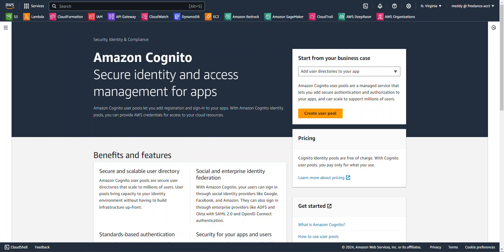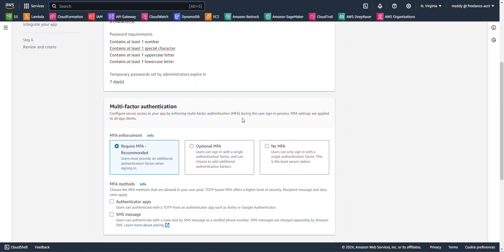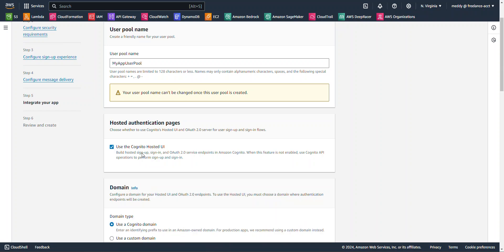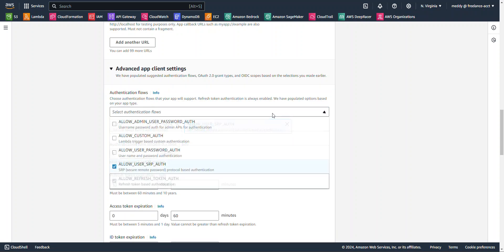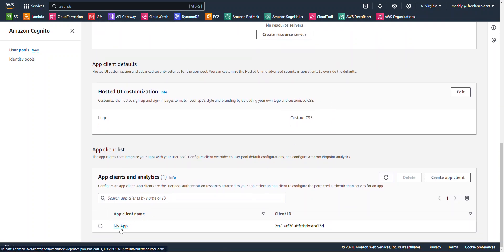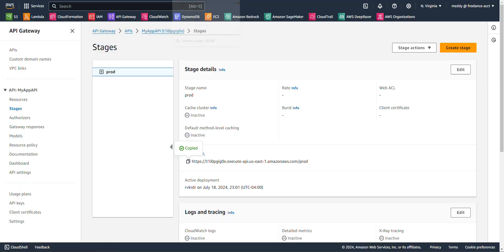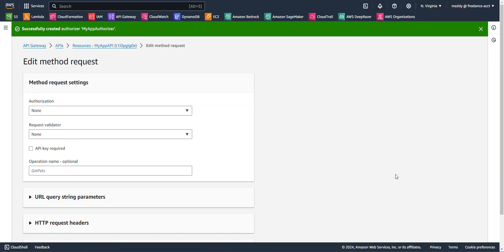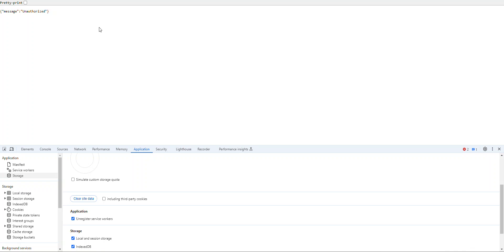Securing APIs with Amazon Cognito Part 2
In this three part series, I show how you can use Cognito Authorizers to secure your APIs.